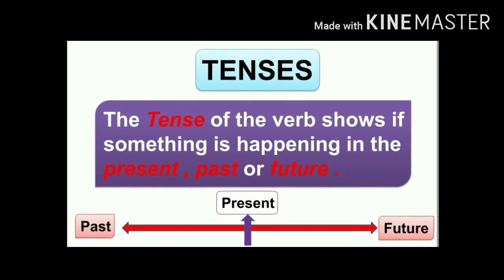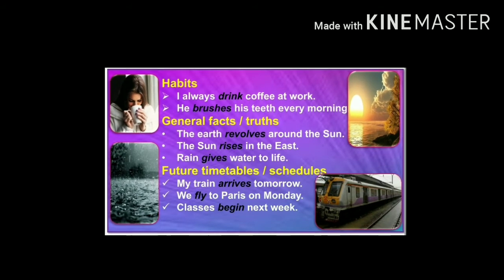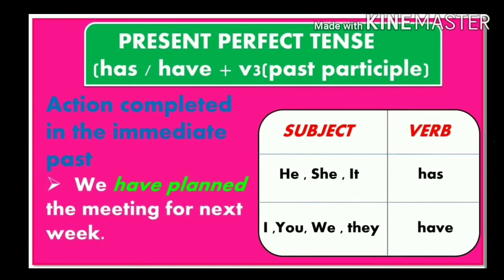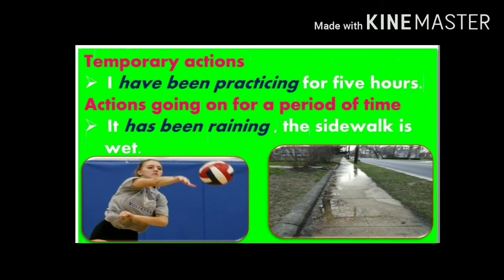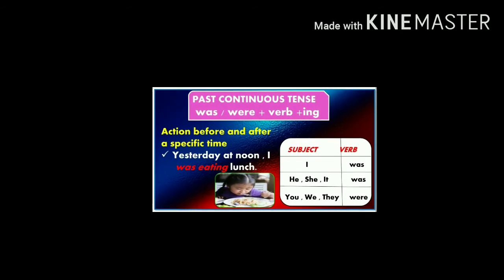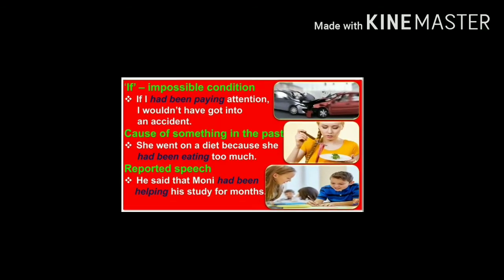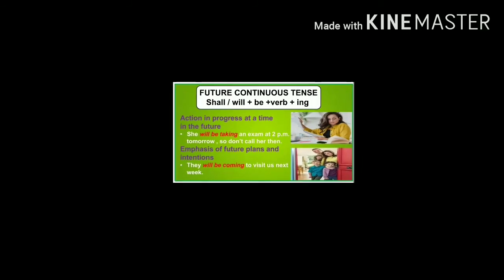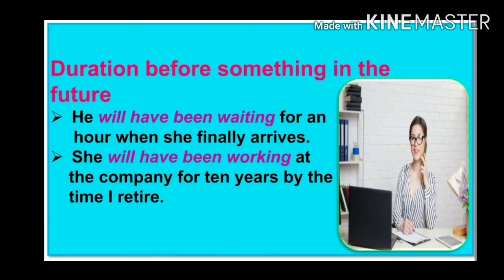English ( Grammar - TENSES)